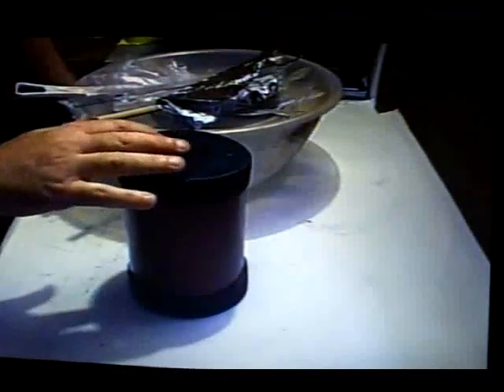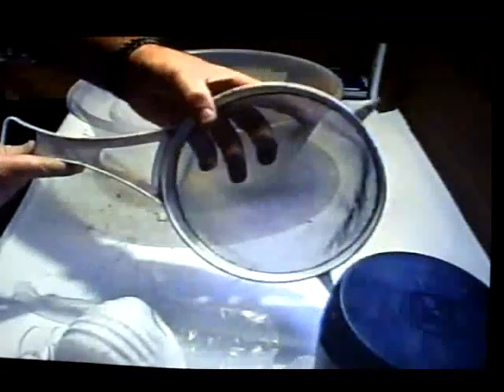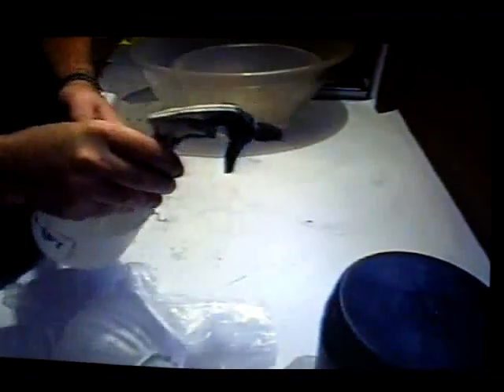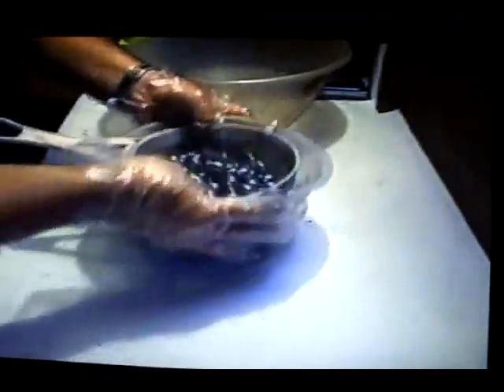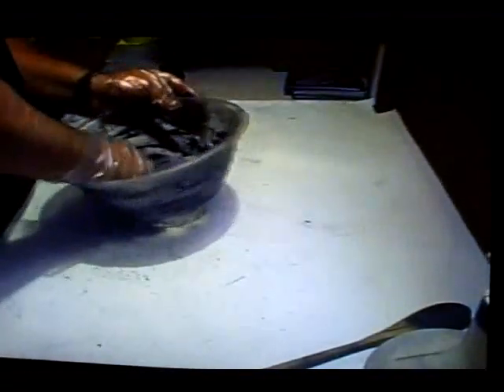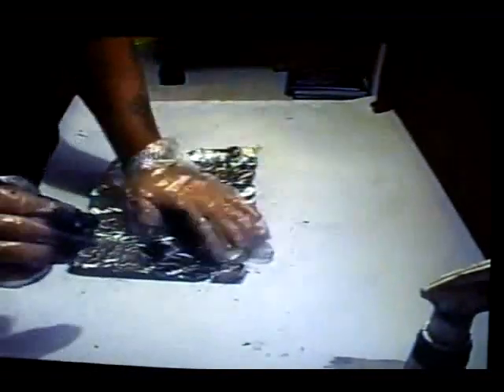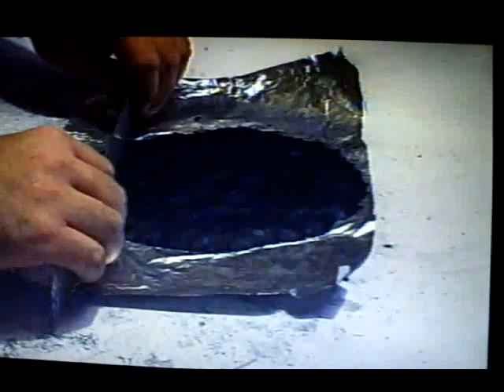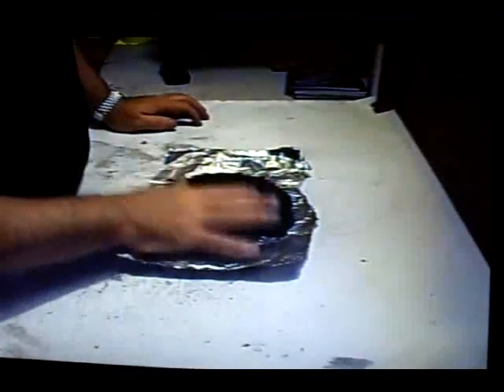HOW TO MAKE CHRYSANTHEMUM 6 CUT STARS PT 2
PLEASE LEAVE ME A COMMENT THANKS